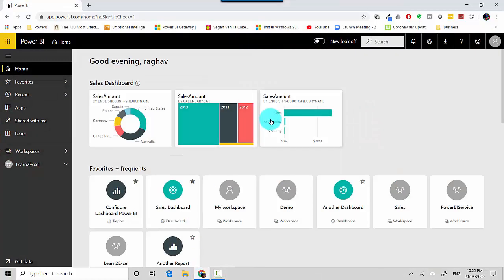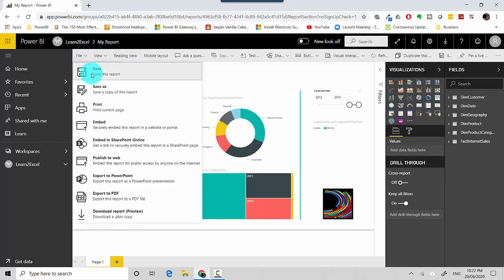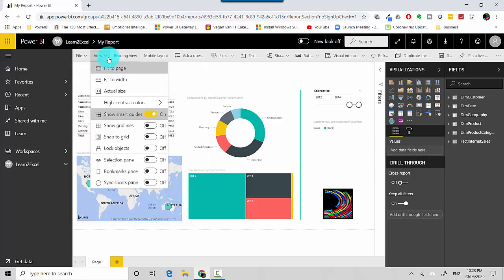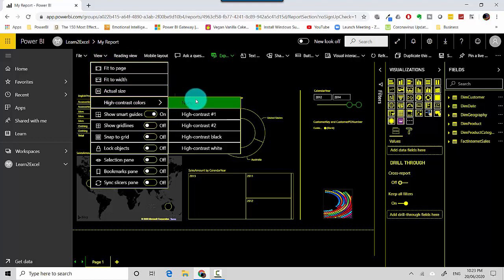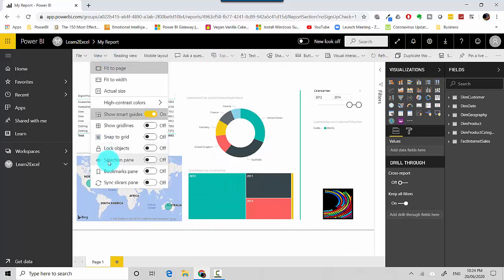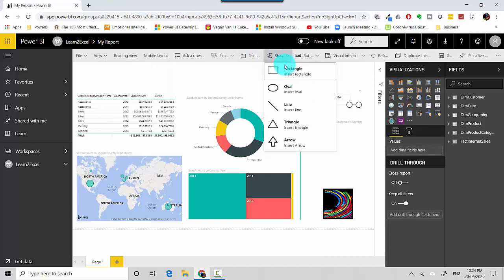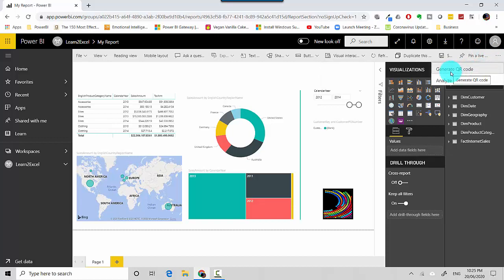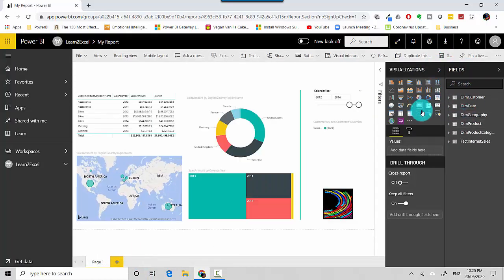Options in Edit mode Power BI Service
Published on 20 Jun, 2020:
In this video, we will learn about the options available in edit mode for a report in Power BI Service.

In the previous video, we learnt about the options available in read mode for Power BI Service.